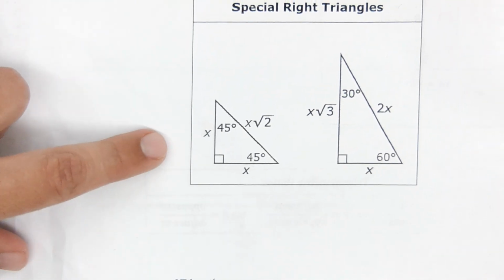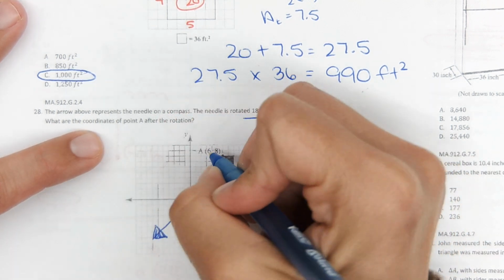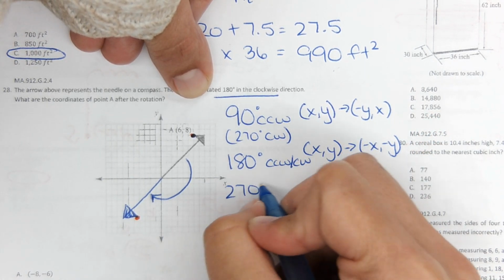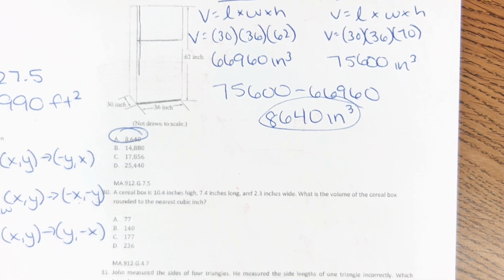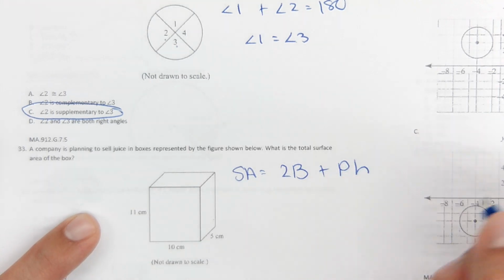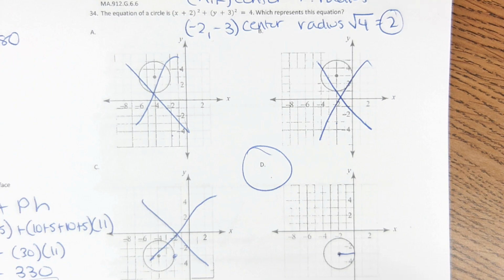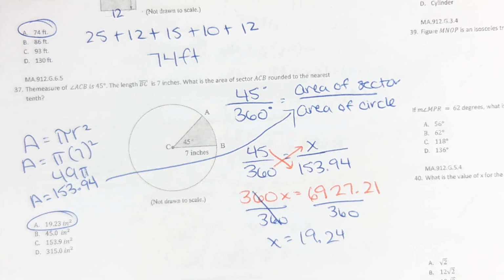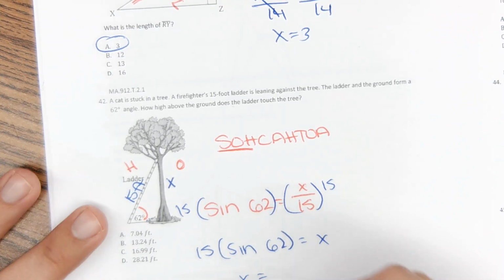Geometry EOC Practice Test #22-42 Comprehensive Review Florida BEST EOC